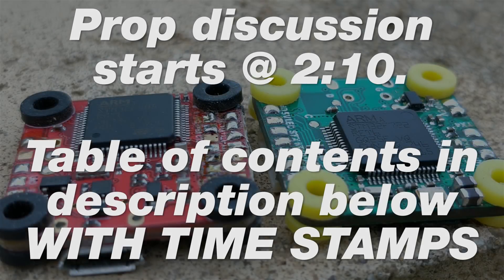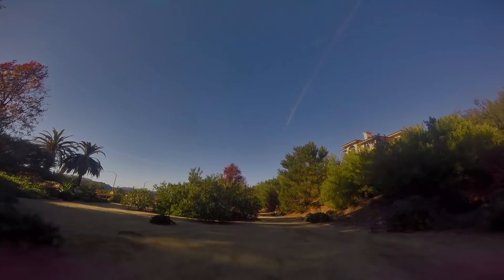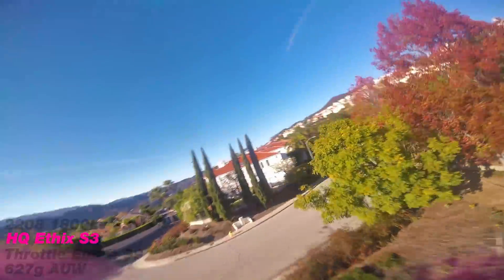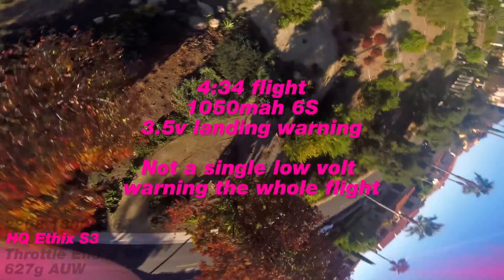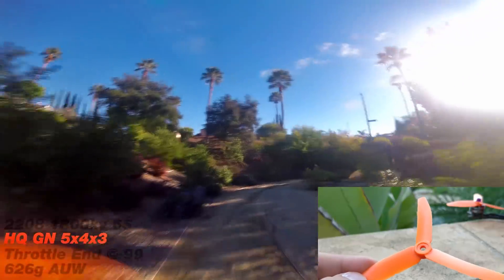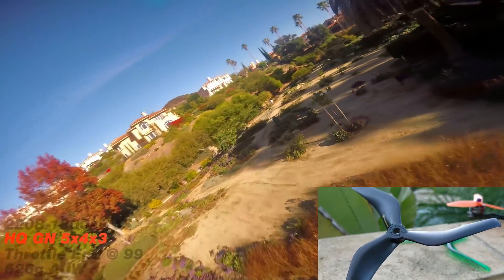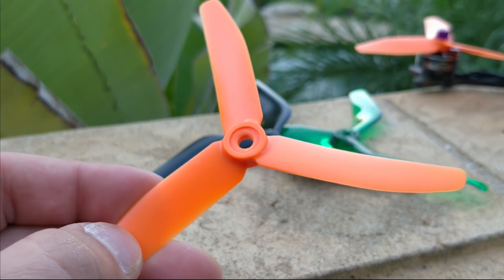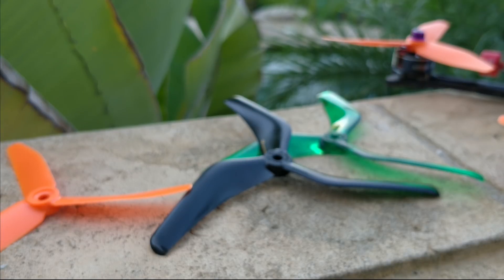HQ Ethix S3 vs HQ GN 5x4x3 and Talon F7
Table of Contents:
00:09 - Talon F7
02:09 - HQ Ethix S3
06:41 - HQ GN 5x4x3
10:27 - Prop materials

HQ GN 5x4x3:  Do you really want these? They'll probably break in shipping.  Unfortunately I don't even know where to get them...

From CJ Davies:
In addition to fewer IO breakouts, the smaller F7 packages also have less flash & less RAM than the larger F7 packages, afaik. Whether that will become an issue in the future is anybody's guess, but they won't be as future proof as the larger F7s.

Big Thank you to Mike Chin for the Glass Nylon props.

Things I like:

Micro Eagle -
My preferred FPV cam still

One of many good Vtx's. I like it because it works well and fits my build style

Tips?
Bitcoin: 1E4XZXoD4rS6MYWVWuenY7Kw2M1YgyNpoQ
Nano: xrb_1188ek5bd7tb9kw67asnp9o65byuoaxbtpxuznx1ribf75x78awywmakj55f
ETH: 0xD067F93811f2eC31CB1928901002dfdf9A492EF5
LTC: La2KWYAjp4VT2Lq2M76pbjzXWvRyjpfCtG